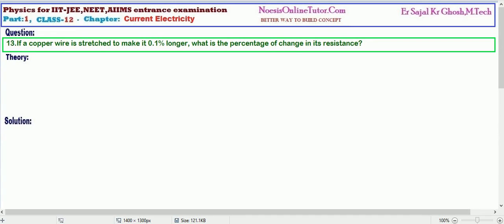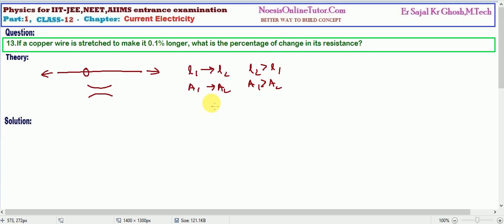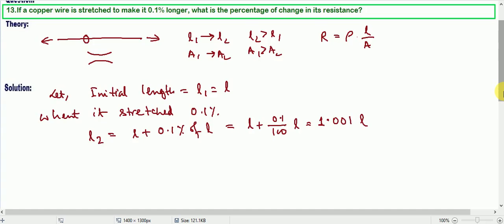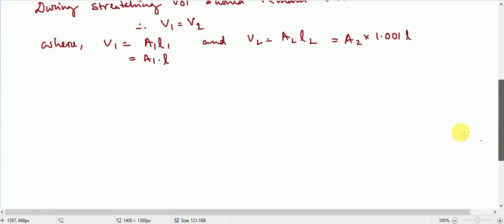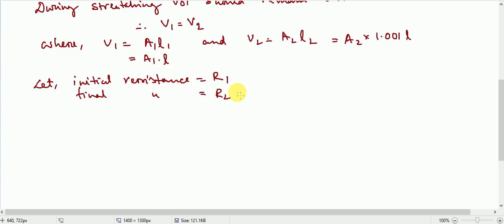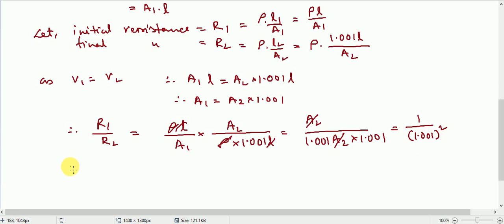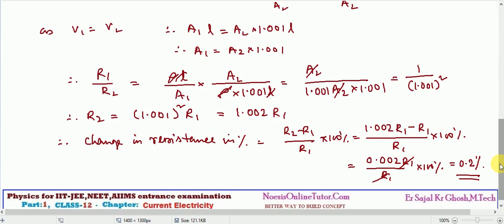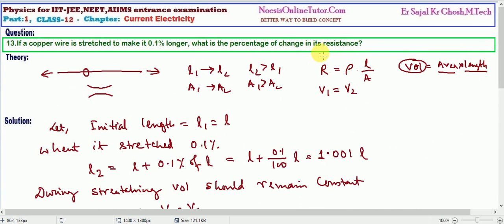Class 12 Physics for JEE-IIT,AIIMS,NEET(Current Electricity): Part 8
This video was made by the specialized tutor (Er Sajal Kumar Ghosh, M.Tech) to build strong concept in physics numerical for JEE-IIT, NEET, AIIMS. Here all numeral’s are collected from different physics books such as Irodove , Krotove , H C Verma and much more at par books for standard physics. Here only a few numerical’s are uploaded to give an idea about “how to calculate numerical problems efficiently in competitive examinations?”  If you WANT 2000+ NUMERICAL’S SOLUTION VIDEO LECTURE DVDs based on Class 12 (About 1400+) and as well as Class 11 (about 600+) then please contact us at or Whats app us @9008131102.We sure that you will definitely achieve success in above said examinations as numerical’s as the master key for it.